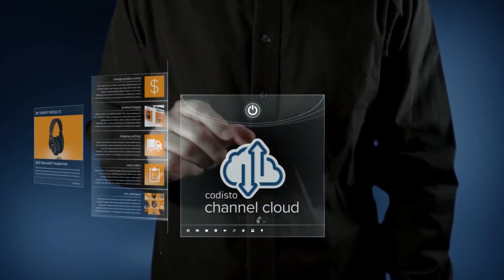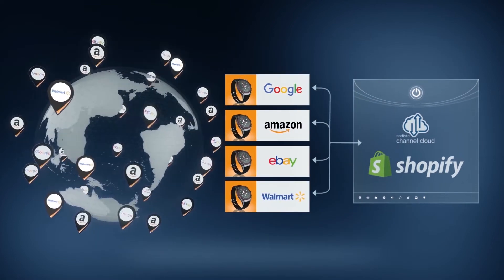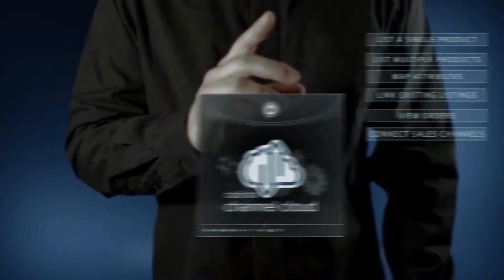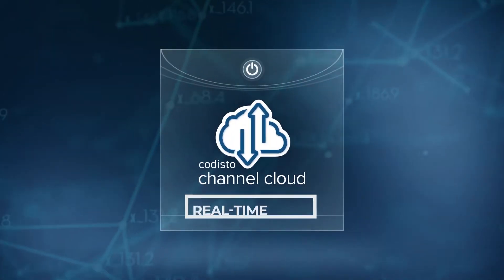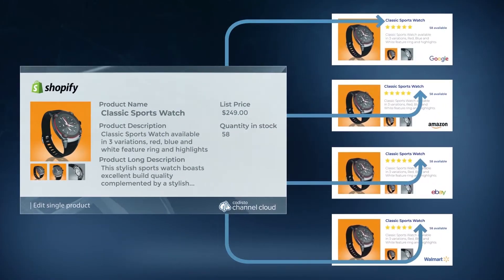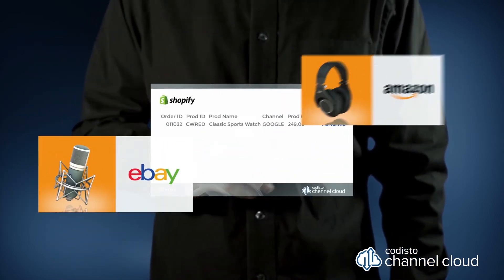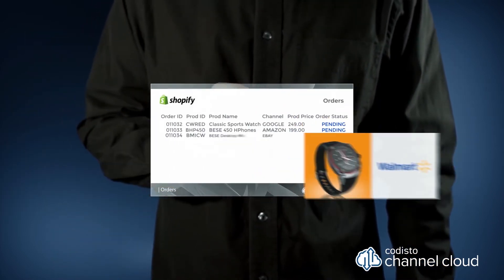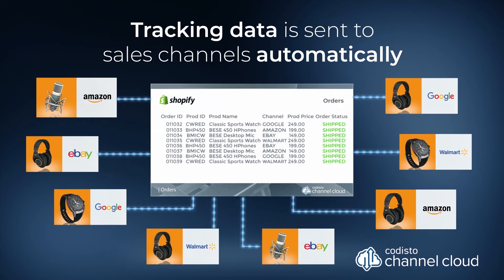Introducing Codisto Channel Cloud for Shopify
Codisto Channel Cloud makes it easy for you to sell on Google, Amazon, eBay and Walmart directly from Shopify.

Connect to any site globally and sell anywhere in the world, in any store currency.

Driven by powerful automation, it’s easy to create listings for multiple products, or your entire catalog, without ever leaving your Shopify store.

Channel Cloud features real-time sync, for all your connected sales channels. Changes made to products in your online store are instantly reflected on sales channel listings, and any time a product is sold from your site, or a sales channel, your inventory levels are updated on all channels, instantly, so there’s no more paying for ads on out of stock products, and no more overselling.

Sales channel orders are sent to Shopify as part of your existing order flow for easy fulfilment and shipping status updates, and tracking data is sent to sales channels automatically.

You’ve got great products. Get them out there with Codisto Channel Cloud.